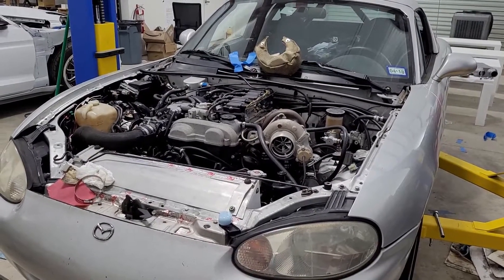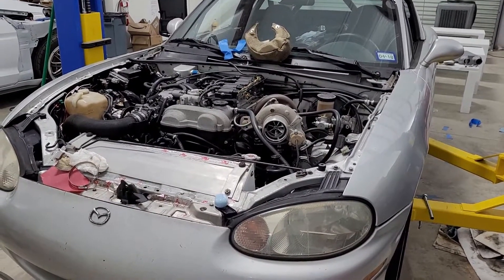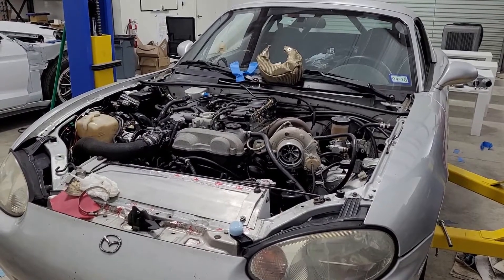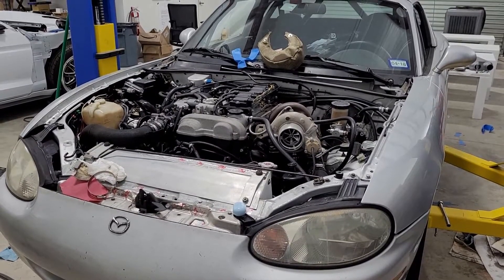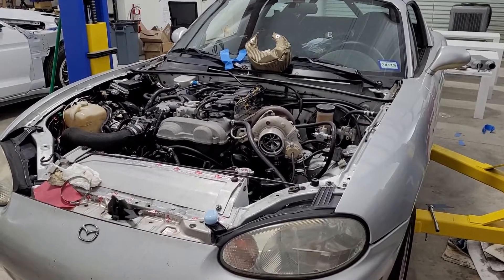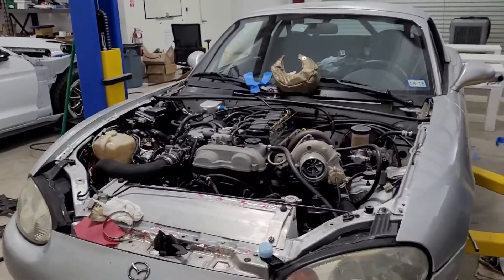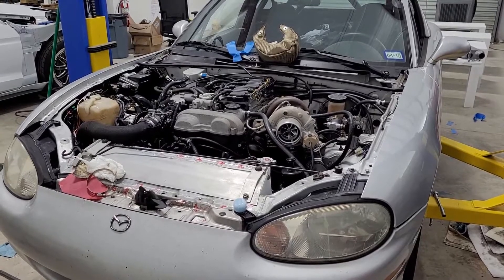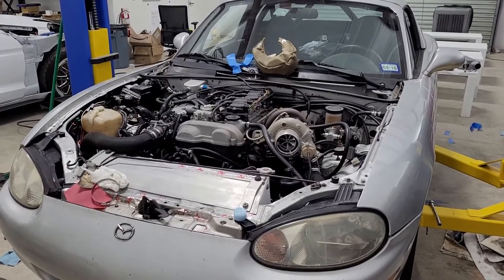Compound Turbo Setup Explained - Continued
Here we continue explaining my compound turbo setups, and get into both objective facts as well as speculation about what could have been done to improve the system.